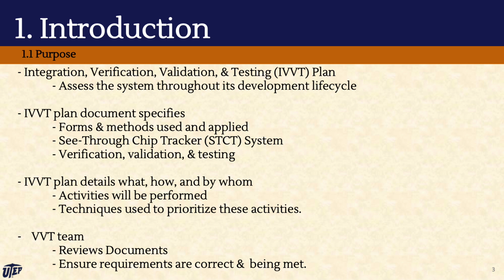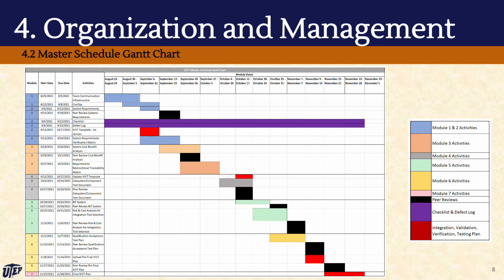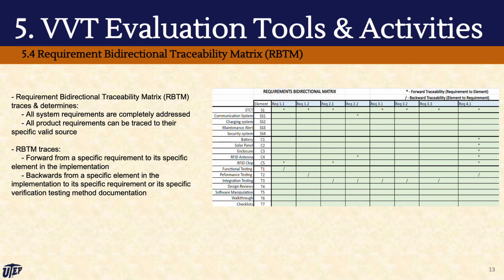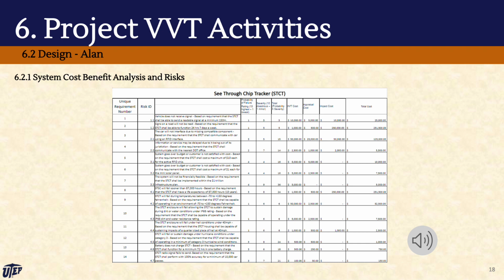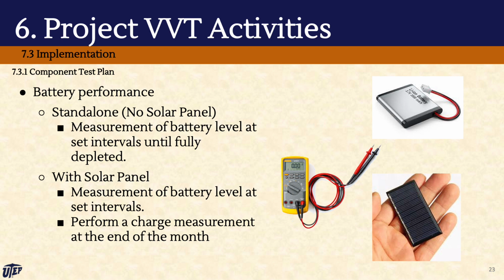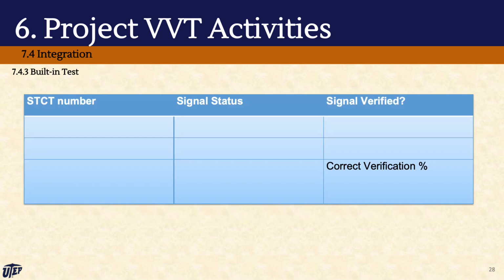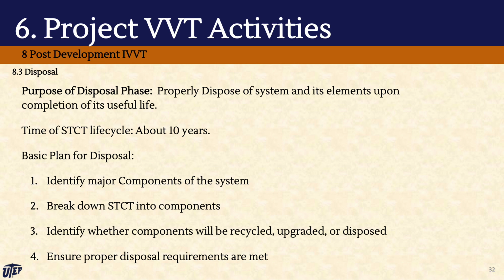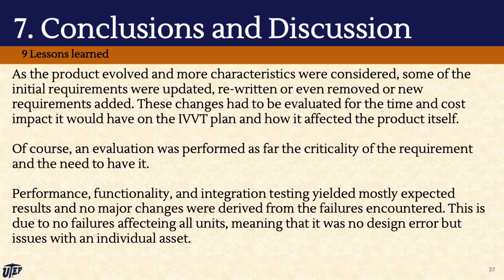Group 7 STCT IVV Plan Final Presentation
IVVT Group 7 - Final Presentation (Fall 2021)